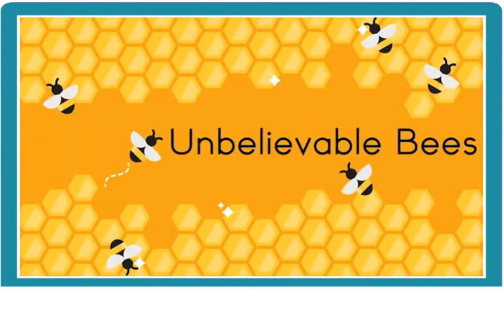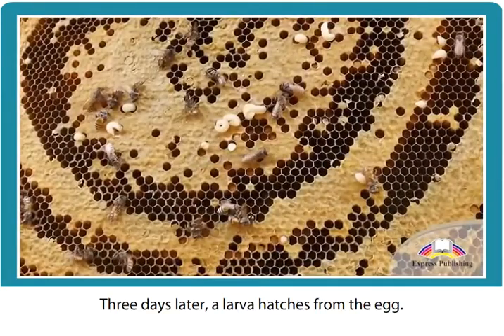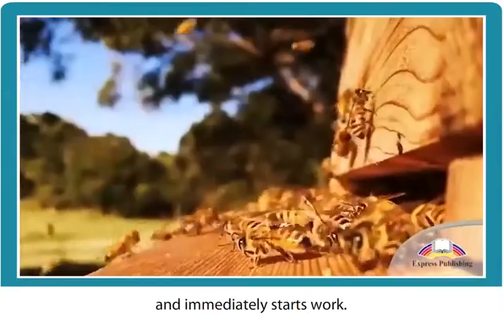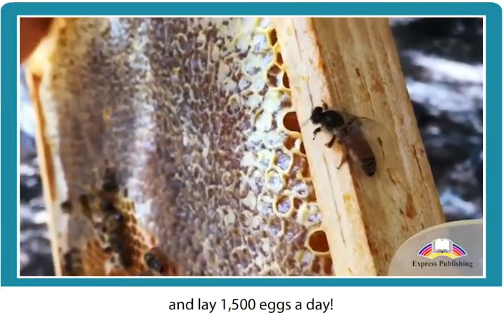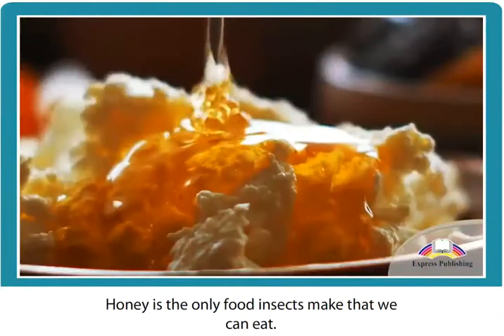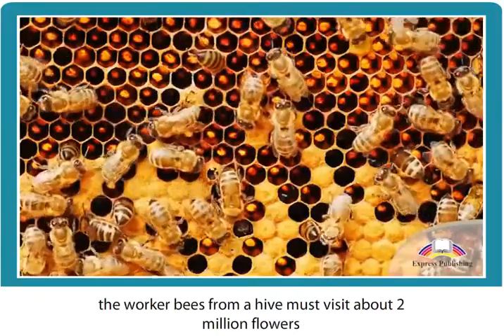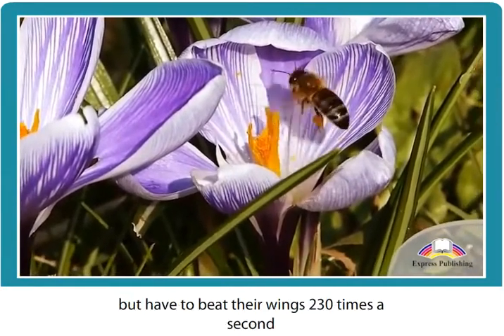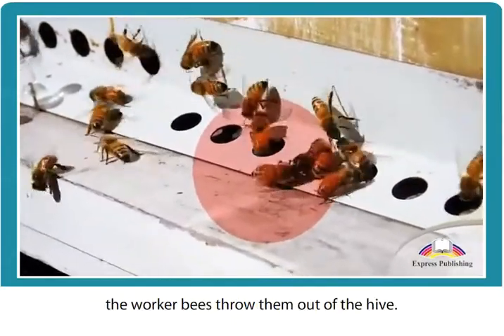ASPECT 11 for Kazakhstan M2 CLIL 2 UNBELIEVABLE BEES